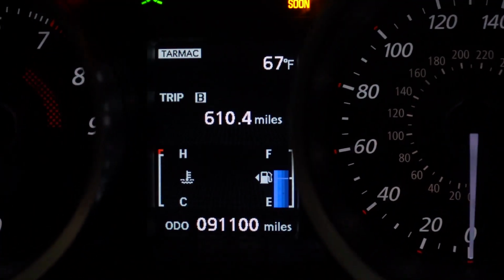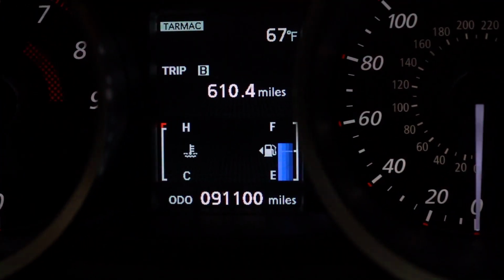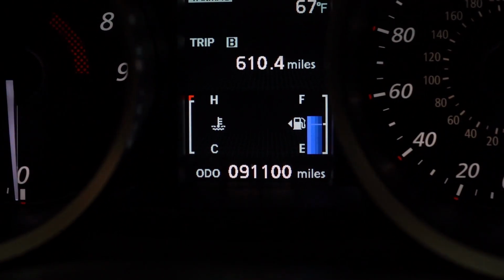5 THINGS I LOVE ABOUT THE EVO X !!!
My camera (sony a7iii)

lens (sony sony 28-70mm f3.5-5.6)

(FREE) Music- PREMISE On The BEAT
FREE Logic X JID Type Beat "Ali" I Free Instrumental